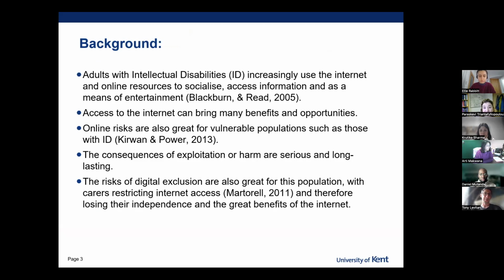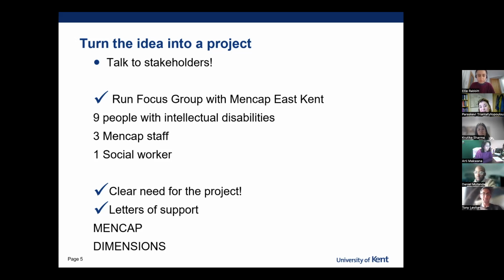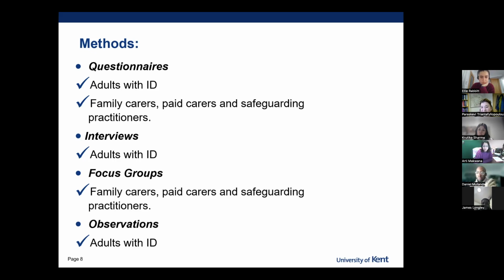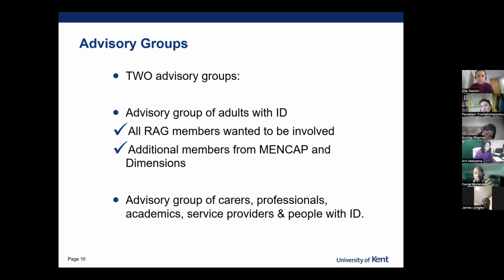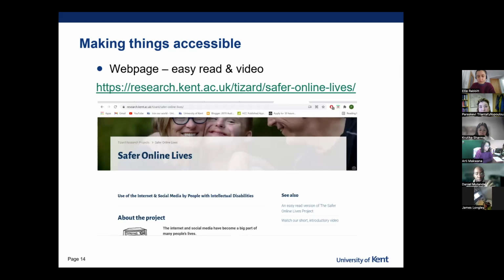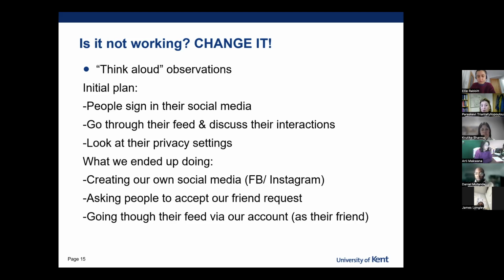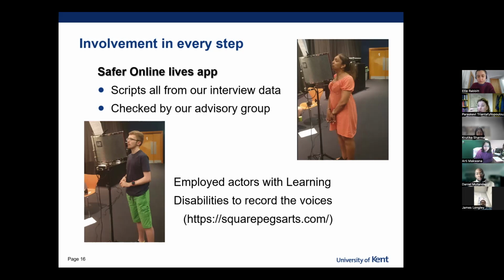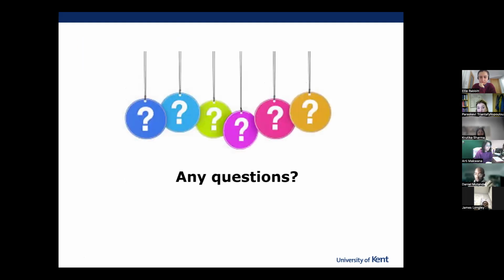Best Practice for Inclusivity of people with LD in Research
Best Practice for Inclusivity of people with Learning Disabilities in Research
Dr Paraskevi Triantafyllopoulou, Tizard Centre, University of Kent